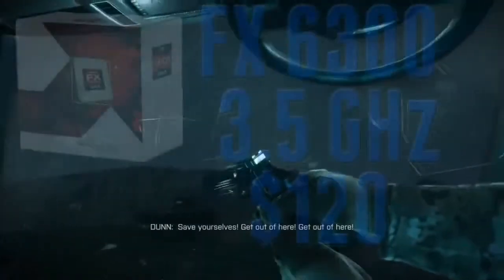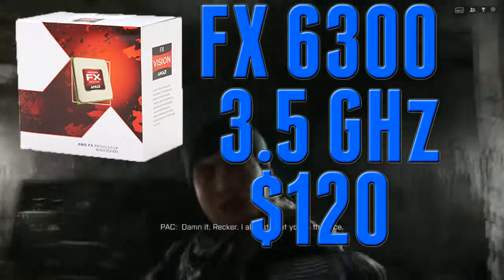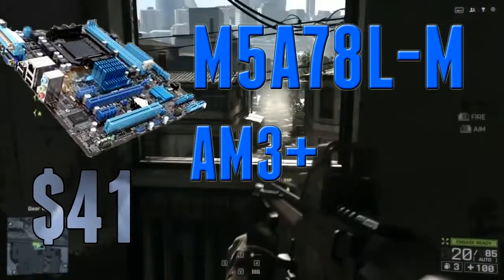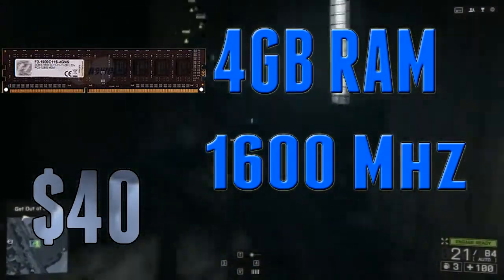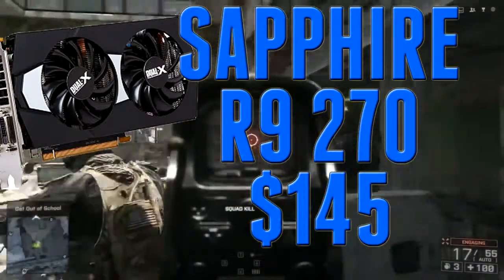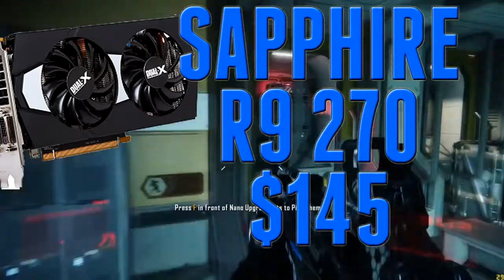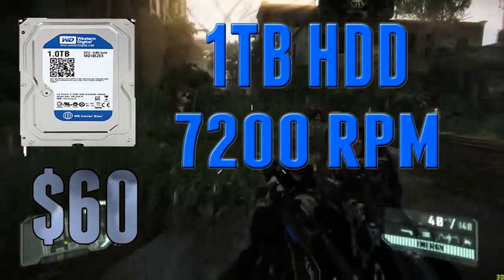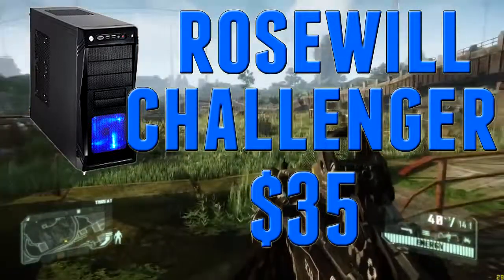$500 Gaming PC I Plays Every Game at 1080p I July 2014 The Best $500 PC